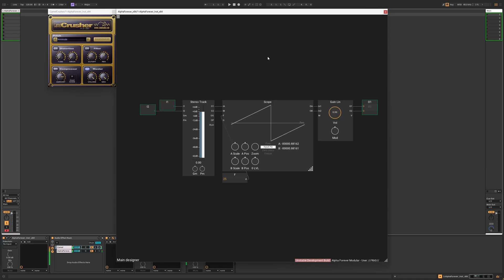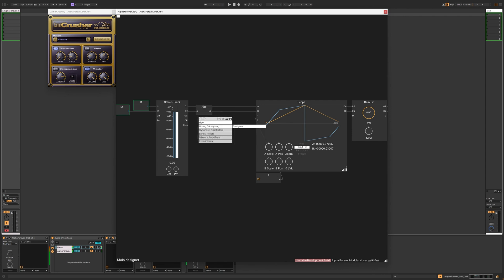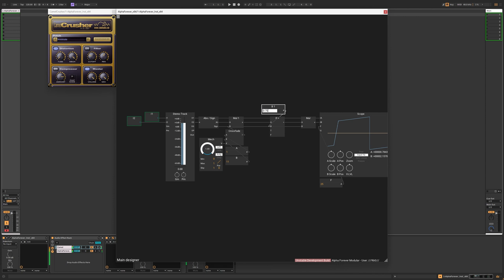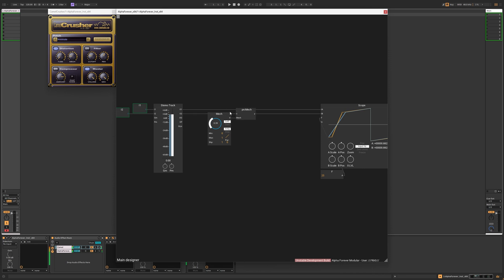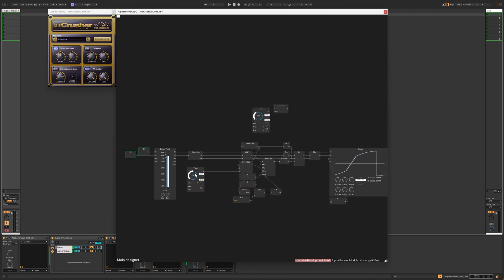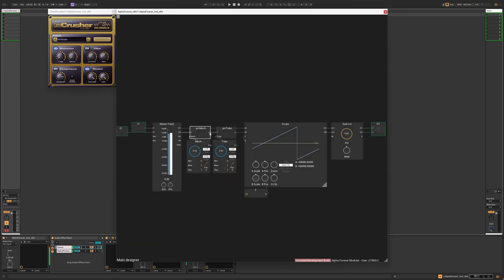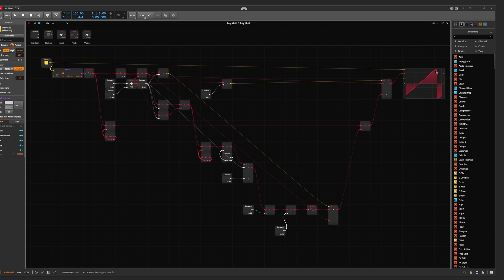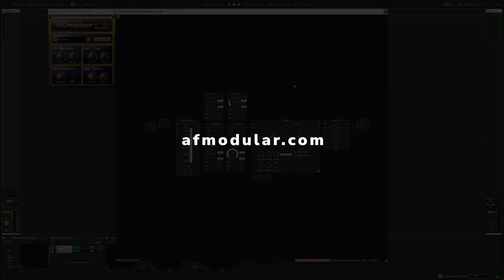I've also remade CamelCrusher. Perfect match - even in Bitwig Grid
In one of his latest videos, Polarity rebuilt CamelCrusher, the classic distortion plugin inside Bitwig Grid. I'm trying a different, more analytical approach here, that leads to a nearly 100% copy of the original distortion unit, that you can also build in Bitwig's Polygrid based on these two images:

As usual, I'm building the patch in Alpha Forever Modular, but the same mindset will work in any other patcher capable of doing DSP-like stuff. We will analyze the transfer function of the plugin and reproduce each behavior we encounter.

Timestamps:
00:00 Hi
00:25 We do not care about the filter
00:38 About the compressor
00:55 Master settings
01:06 Bitwig grid patch is possible
01:30 Start patching
01:42 Saw wave represents the transfer function
02:00 What the 'Mech' does
02:15 Breakpoint/Threshold
02:27 The function is symmetric
02:34 What the absolute function does
02:48 Deriving the sign from the absolute value
03:27 Multiply the Abs with the sign to flip the signal
03:50 Finding the slope
05:00 Inserting the breakpoint
05:50 Rescale from threshold to 1
06:50 Mech distorter done
07:14 Designer for Mech
07:38 Modifying Mech to Tube
08:13 Finding the new threshold
08:37 New maximum slope
08:50 The curve
08:58 Cosine function
09:32 Transforming the cosine
09:50 ACos function
10:00 Matching ACos (0..2Pi) to Cos (0..1)
10:37 One more thing to do with the ACos
11:00 The last touch
12:00 Done
12:14 Wrap up everything, final tests
14:55 Building this in Bitwig Grid
15:35 The Bitwig Grid patches
17:06 Final thoughts, extending possibilities
18:45 Bye

We are developing Alpha Forever Modular, a modular VST plugin, and sound design tool.